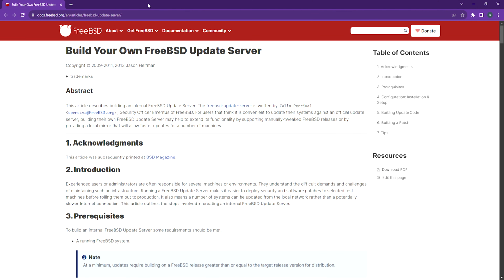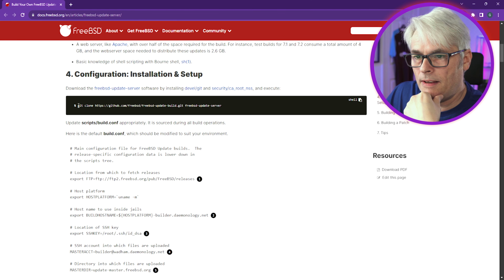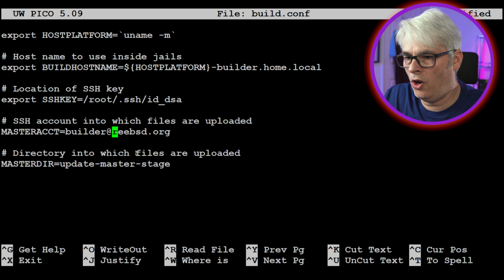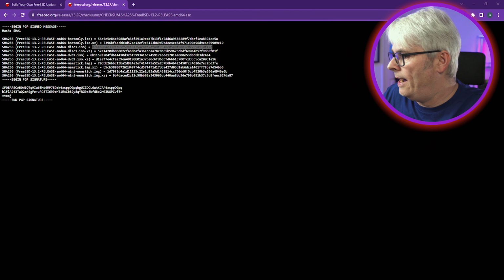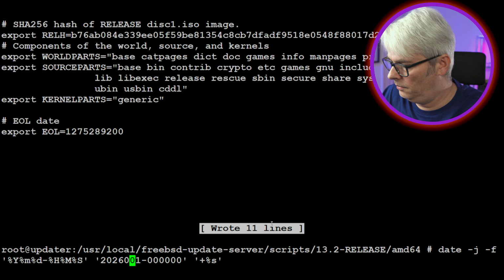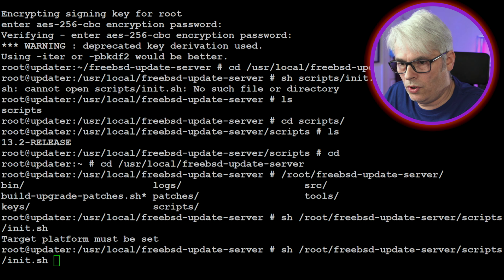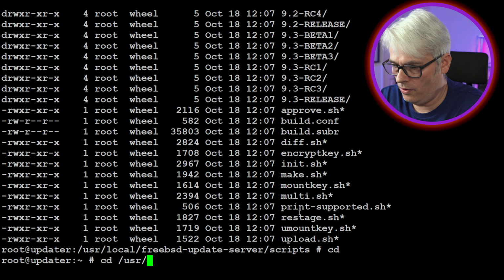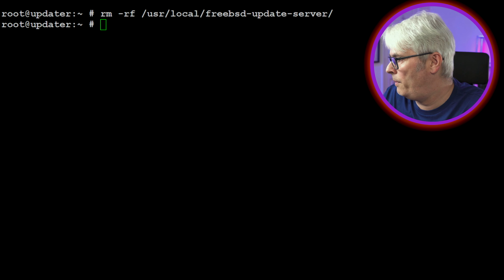Can I set up a FreeBSD Update Server?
Let's take a look and follow along with FreeBSD's article on how to set up a FreeBSD Update Server

FOSS
FreeBSD Handbook
FreeBSD Networking
FreeBSD PKG